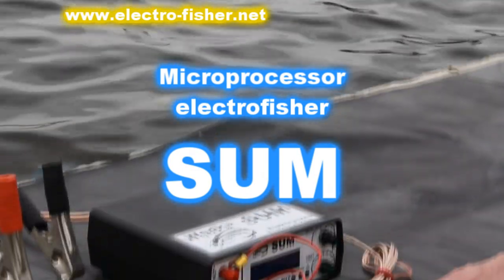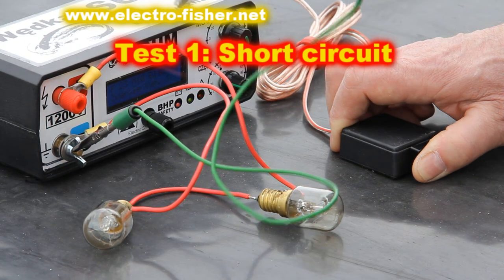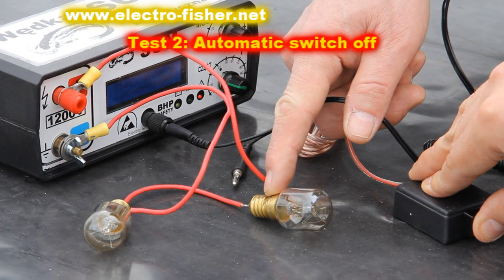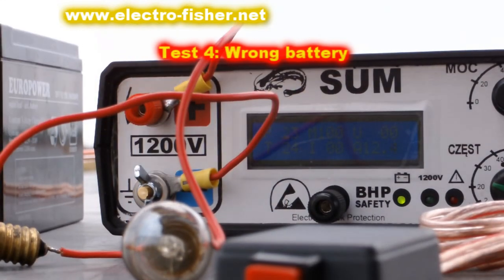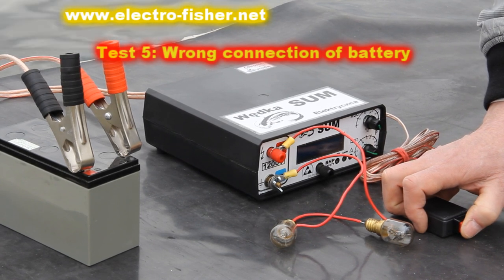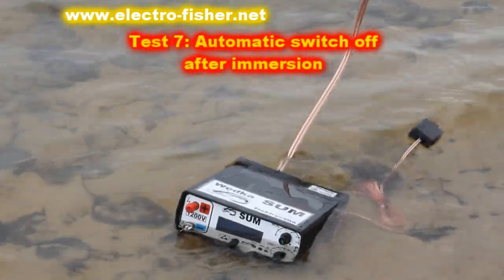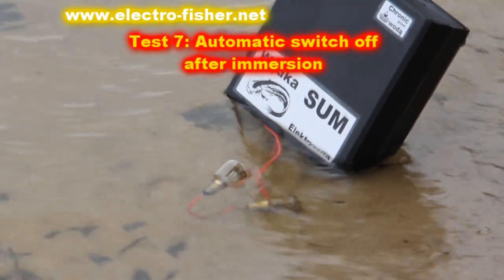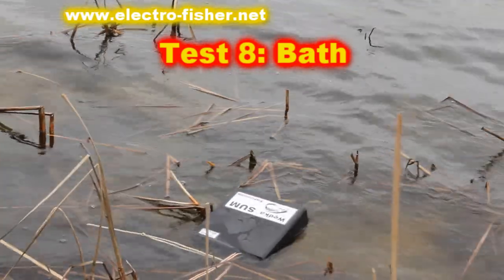Microprocessor electrofisher called SUM - Electrofishing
Secure.
Unsinkable.
Modern.
Reliable, Electrofisher from Poland.

During normal operation, the output voltage of the electrofisher can be freely chosen from fifty volts to one thousand two hundred volts by knob.

This film shows:
How different types of circuits protect electrofisher from failure.
How electrofisher protect user from electric shock.

To show that a electrofisher is operating we use two bulbs connected in series.
When everything works bulbs are flashing bright light.

The first test.
Something what could happen during electrofishing.
Short circuit between poles.
This happens when fisherman tries to reach fish and by an accident touch negative pole with positive pole.

In the video, I show how effective electronic protection is, in offered electrofisher.

When short circuit appears, electrofisher is automatically switch off.
It can be done many times and nothing will happen.
Current status of electrofisher is displayed on LCD screen.

The second test.
This test will demonstrate, that offered electrofisher is safe for human being.
Now, I use Anti-static Wrist Strap with banana plug.
Wrist is connected to electric shock protection terminal.
As soon as I touch high voltage terminal electrofisher is automatically switch off.

Offered electrofisher is the safeties on the market.

The third test.
Electrofisher uses galvanic isolated electronic circuits.
As a result, if anyone in a boat accidentally touch the high voltage output, then nothing will happen. Fisherman will not feel anything at all.

The fourth test.
Sometimes, someone comes up with an idea to connect wrong battery to electrofisher. Twenty four volts instead of twelve one.
Electrofisher will not turn on.
All faults are displayed on the electrofisher LCD screen.
It is easy way to find out what has gone wrong.

The fifth test.
Bad connection of a battery.
Plus and minus swap.
The unit will not turn on at all.

The sixth test.
Drown of electrofisher.
This type of accident can also happen during electrofishing.

Electrofisher falls into a water.
And here it is shown.
Offered electrofisher is airtight.
It does not sink, because electrofisher have sealed air inside.

In real life, there is no problem. Electrofisher can be easily recovered from water and fishing can be continued.

The seventh test.

Electrofisher is automatically shut down after falling into a water.
It takes few milliseconds.
Sometime it could happen that electrofisher fall into a water simultaneously with fisher.
It could be very dangerous.
This function is especially designed to improve safety.
Let's look.
Working electrofisher is put into a water.
Unit is immediately shut down.
It was, let's say, dried.
And once again nothing happens.
Despite the bath electrofisher is ready to work.

The eighth test.
Electrofisher bath.
It is evident that the electrofisher is sealed. It doesn't sink.
Water does not get inside.

Offered electrofisher is the most stable and most unreliable construction available on the market.

Years of experience enabled to develop such a reliable electrofisher.